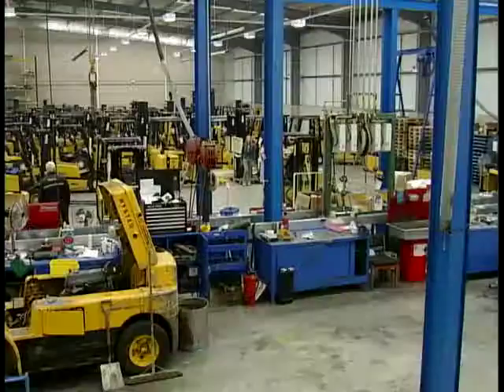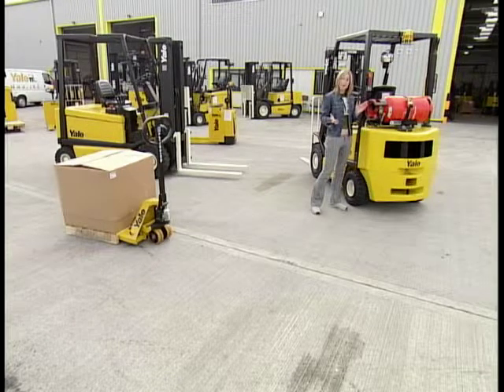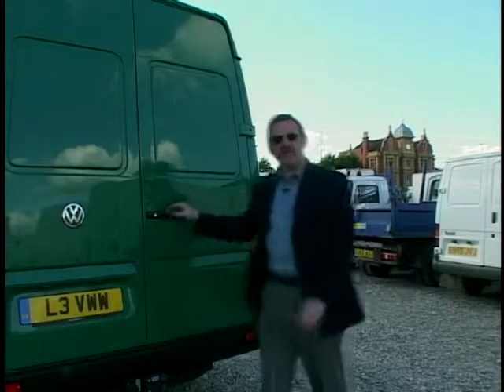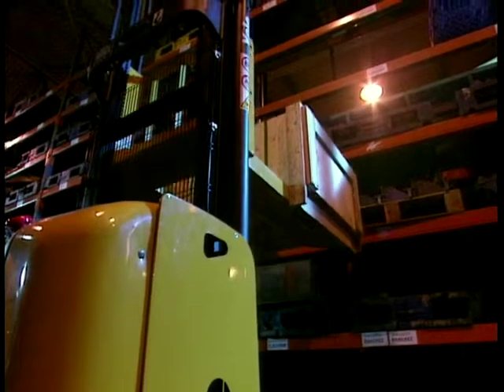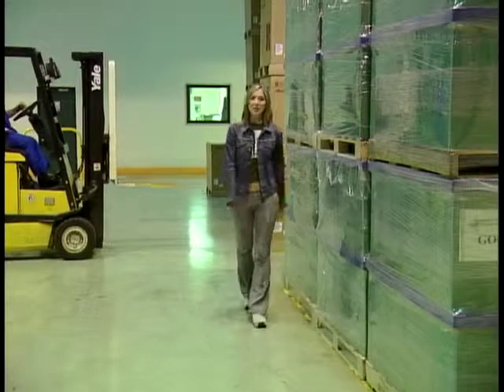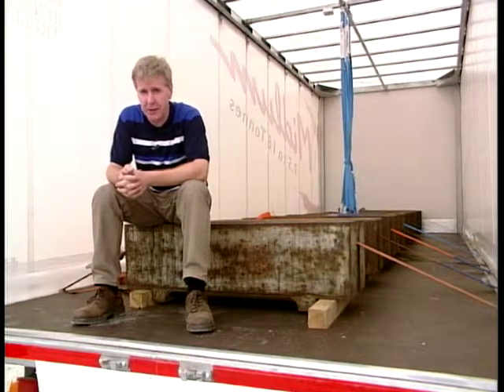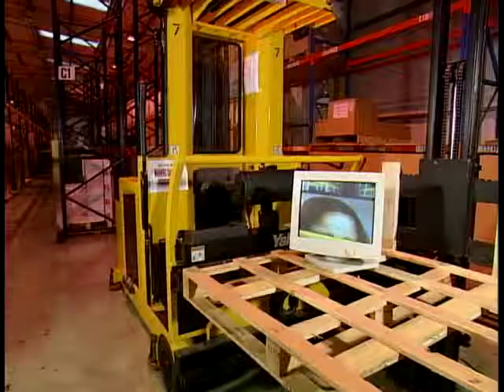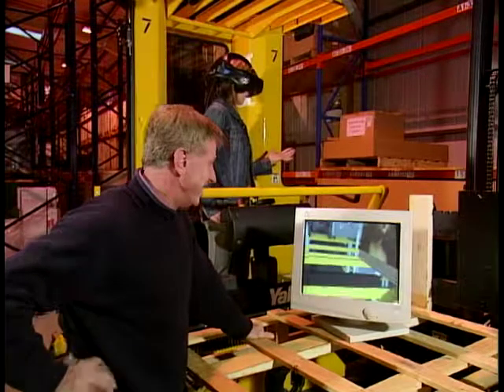Trucks: Season 2, Ep. 3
In this episode of 'Trucks' presented by Helen Brumby & Tim Campbell, we visit the headquarters of Yale fork lift trucks. We also test drive trucks by Renault and Volkswagen and listen to some truckers gripes.